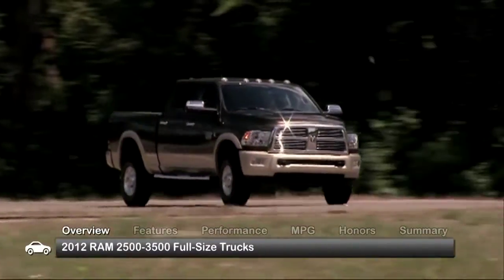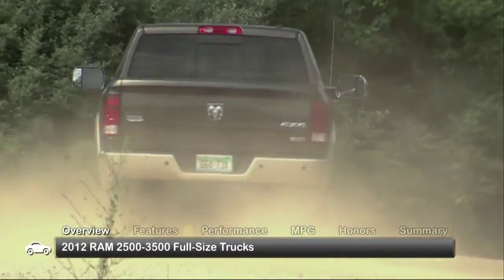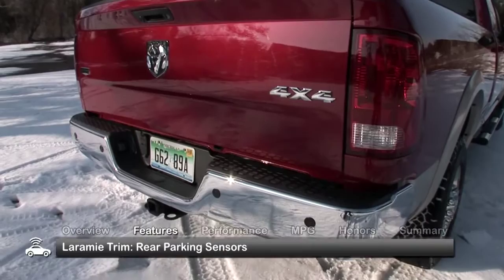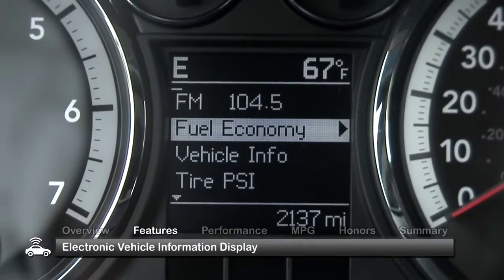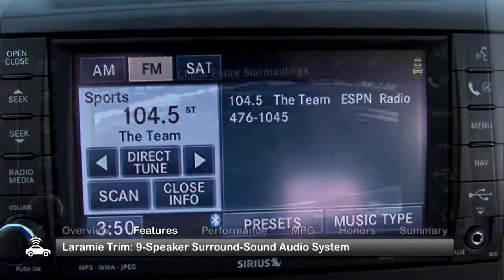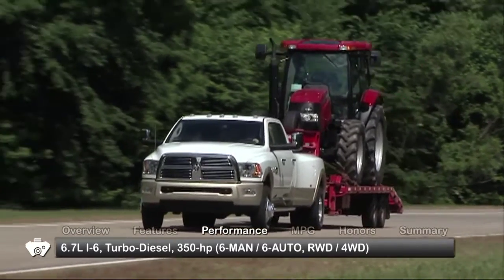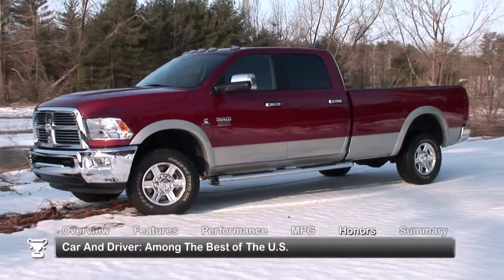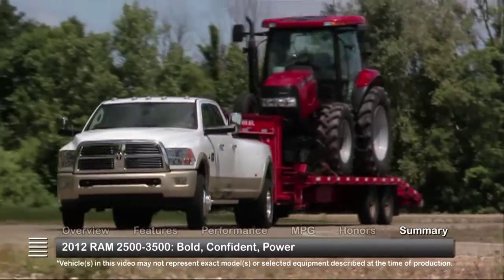2012 RAM 2500-3500 Used Car Report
Ready for work or play the 2012 Ram 2500 & 3500 pickup trucks present a bold look to match their rugged construction and confident power.